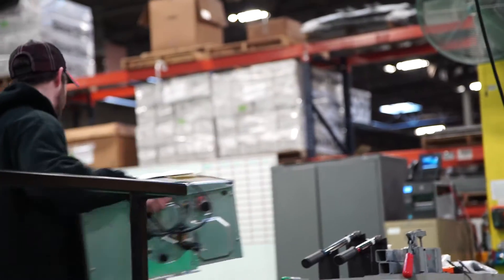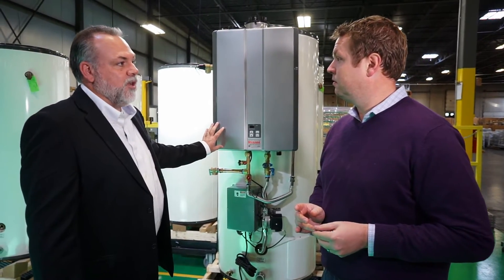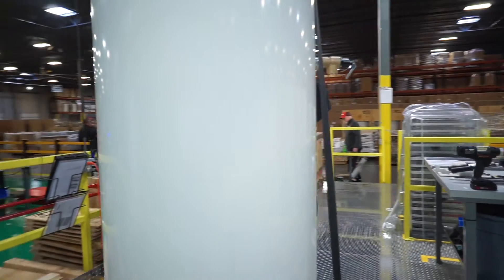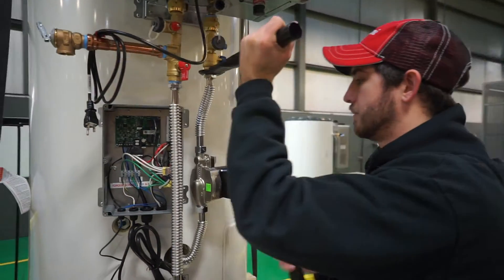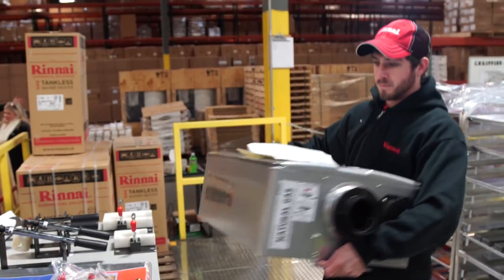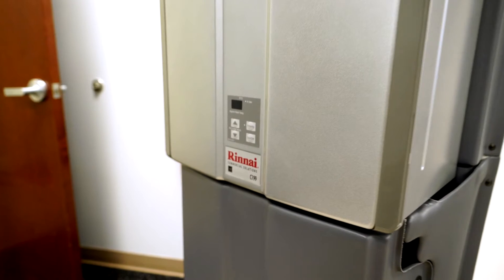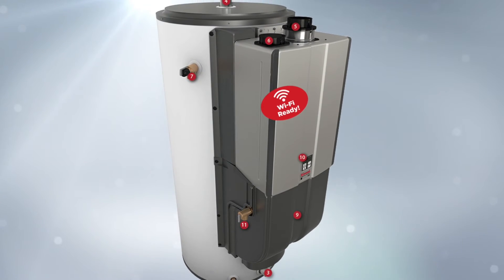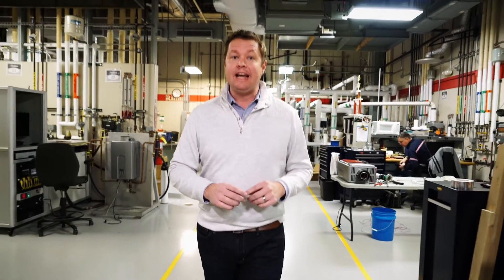Building Science: Demand Duo System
Part 2 of this Building Science series examines the Demand Duo System, a commercial hybrid water heating system that combines the on-demand continuous supply technology of a tankless water heater with a 119-gallon storage tank. Launched in October 2015, the Demand Duo allows a building’s hot water to keep pace with demand, from short period to high spike draws of water.